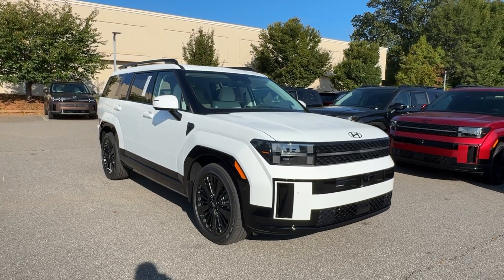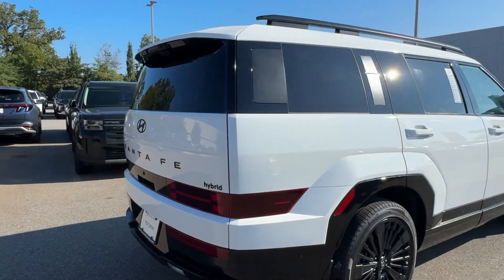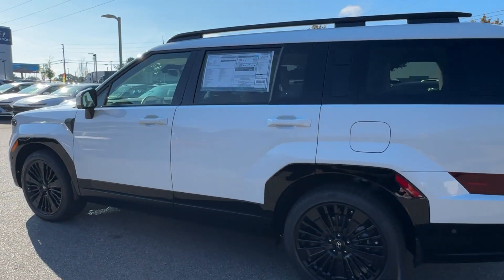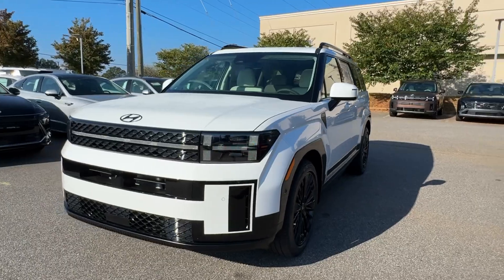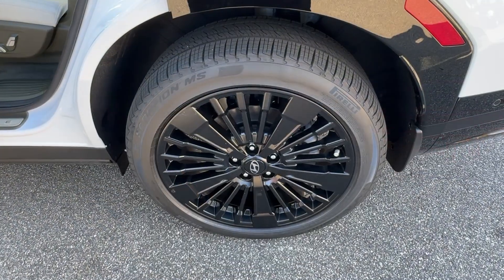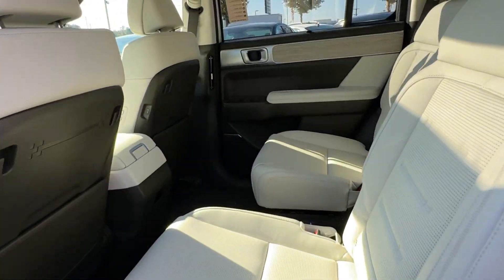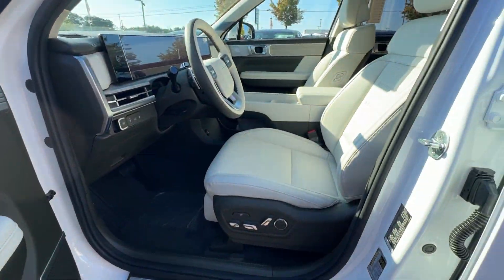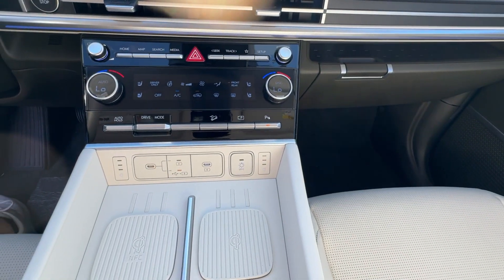2025 Hyundai Santa_Fe_Hybrid Calligraphy GA Athens, Commerce, Lawrenceville, Gainesville, Madis...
New 2025 Hyundai Santa_Fe_Hybrid Calligraphy available at Hyundai of Athens located in 4160 Atlanta Hwy, Athens, GA, 30606. Servicing the Athens, Commerce, Lawrenceville, Gainesville, Madison area.

Take a moment to check out the  2025  HYUNDAI Santa Fe. Handsome and versatile, this Santa Fe brings ease and comfort to your busy lifestyle. This midsize crossover SUV offers a spacious family-friendly cabin, available all-wheel-drive, the latest safety and infotainment tech including standard driver assistance features, and stylish modern looks.  These are just some of the great options this vehicle comes with: Heated Steering Wheel
, Head-Up Display, Apple Carplay®/Android Auto®, Navigation System, Keyless Entry, Moonroof, Back-Up Camera, Satellite Radio, Heated Mirrors, Power Liftgate. Get the comfort, features, and style you deserve. This Santa Fe is waiting to take you places. Our team will give you an outstanding test drive experience. Stop in today!